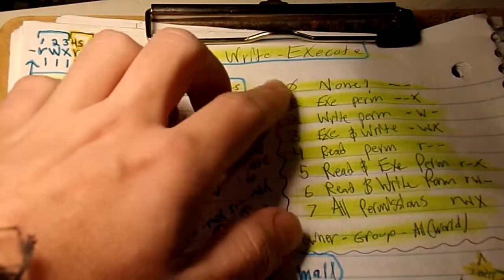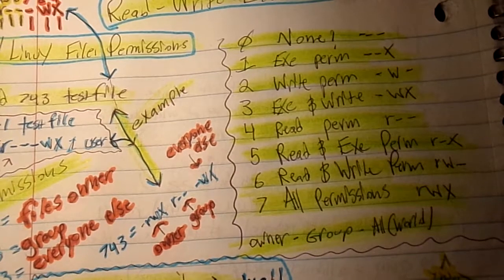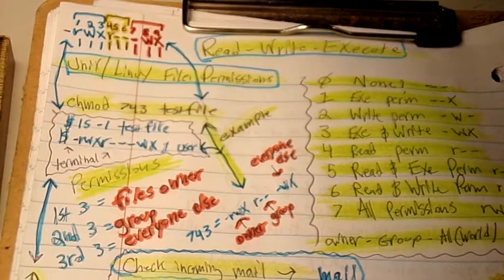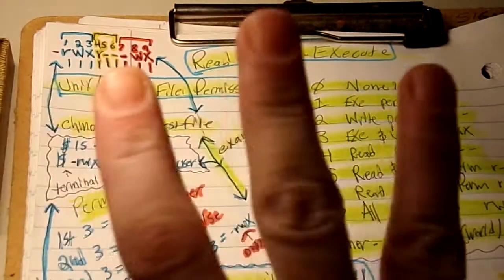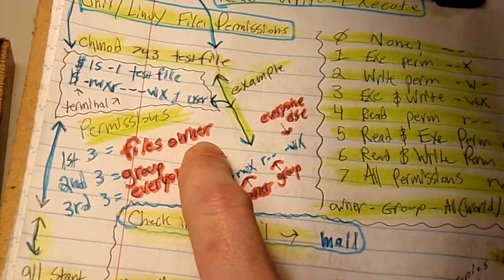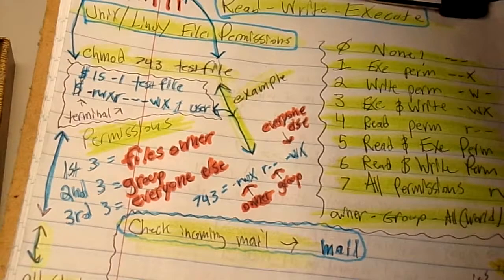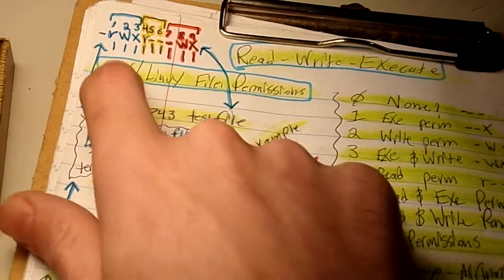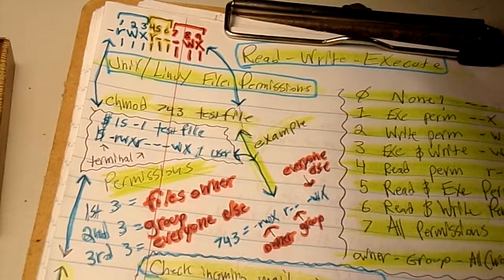Tutorial On Read Write Execute Permissions In Linux Chmod & Using Mail Command Bonus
In this tutorial I explain how to understand linux file permissions and set or change them with the chmod command. I try to explain it so that the viewer can make total sense of it and have a solid grasp on how to modify and read these settings.